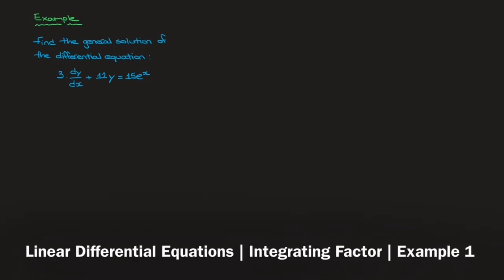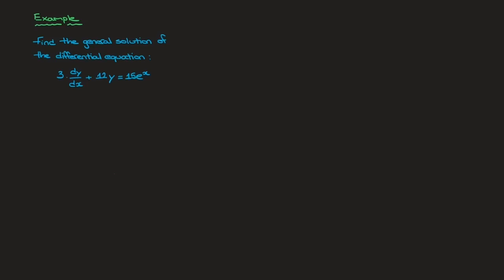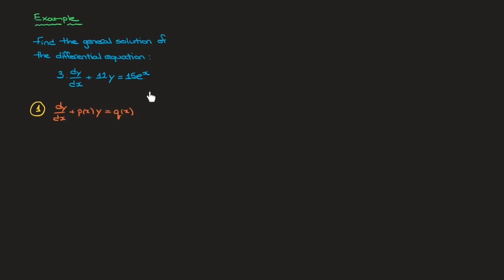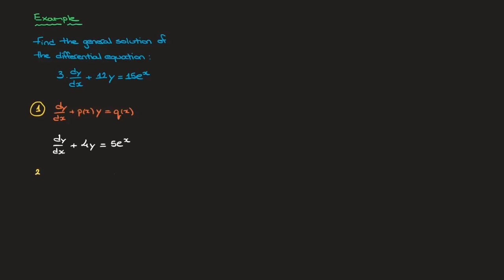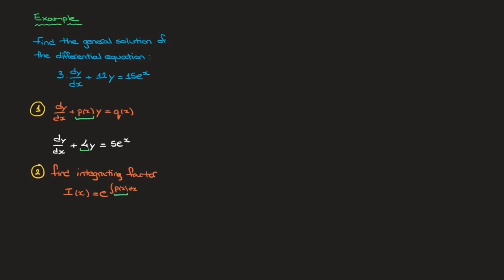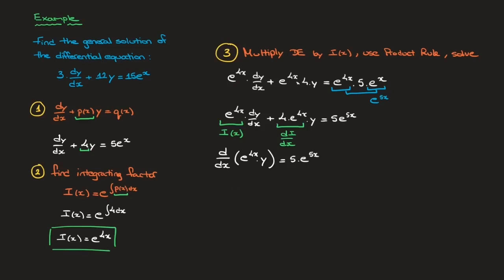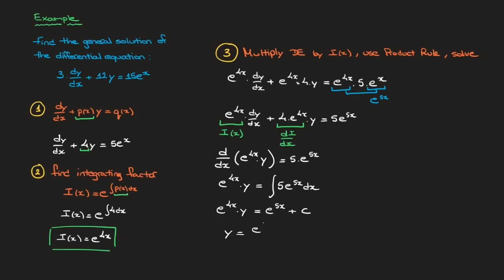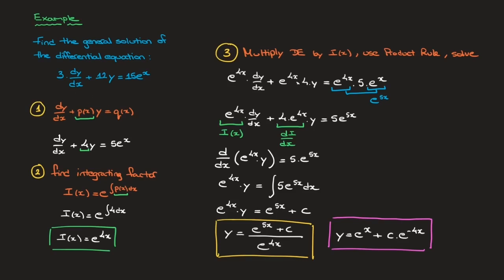Linear Differential Equations | Integrating Factor | Example 1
We learn how to solve an ordinary linear differential equation using the integrating factor. We find the general solution in 3 steps:
- Step 1: we get rid of the function multiplying dy/dx
- Step 2: we find the integrating factor I(x)
- Step 3: we multiply the differential equation by the integrating factor and use the product rule to solve the differential equation.
A detailed explanation is given here.
The example shown in this tutorial is the first I give my IB Higher Level Mathematics students, when learning about ordinary differential equations ODE’s.